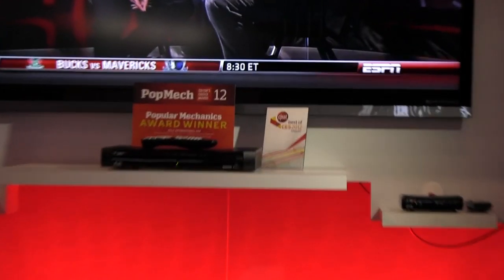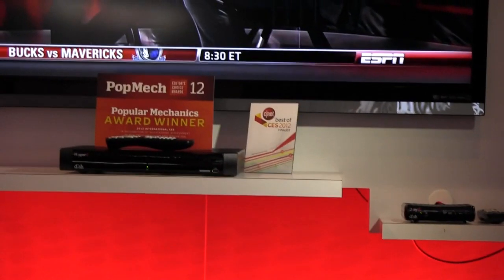CES 2012, EchoStar 'DISHes' out Hopper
EchoStar shares news about Hopper and Joey using the MoCA standard.